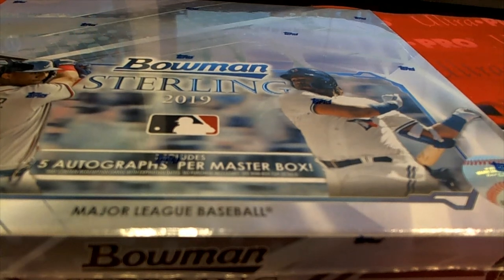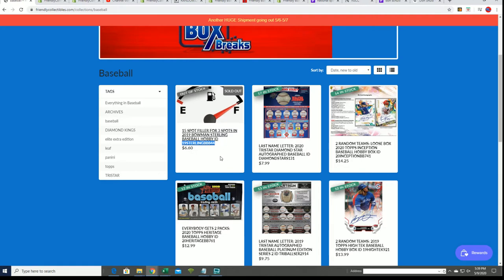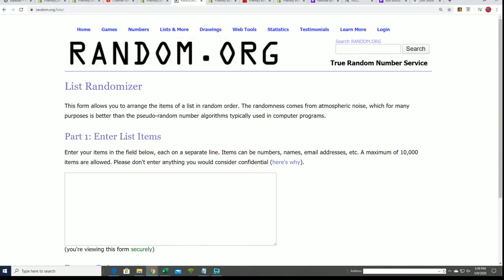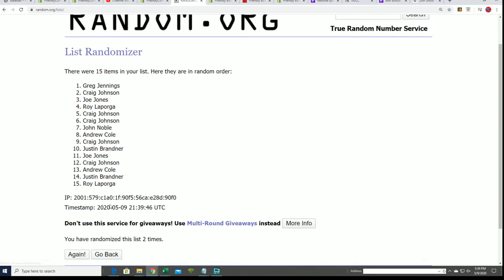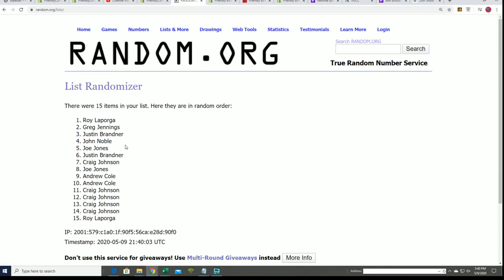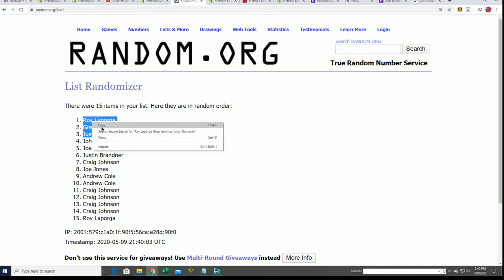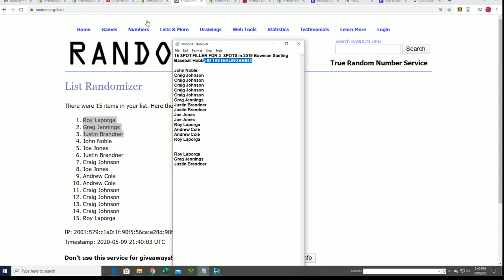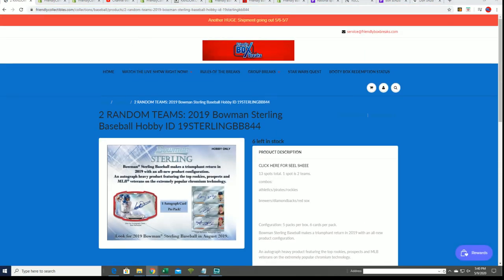2019 BOWMAN STERLING BASEBALL FILLER A ID 19STERLINGBB844